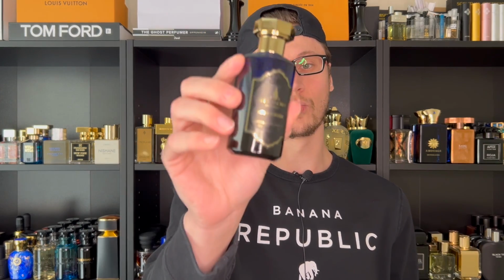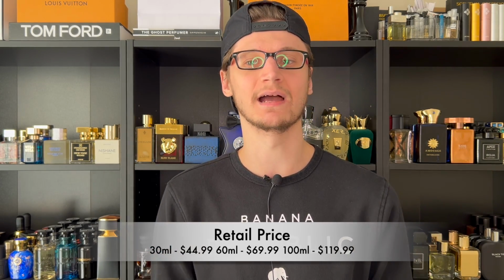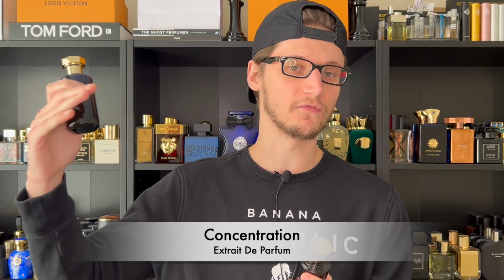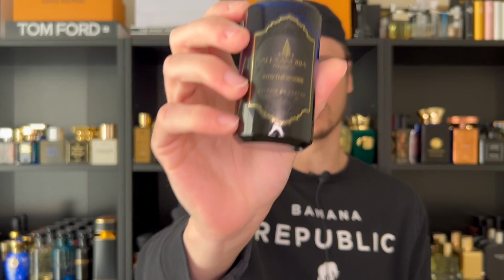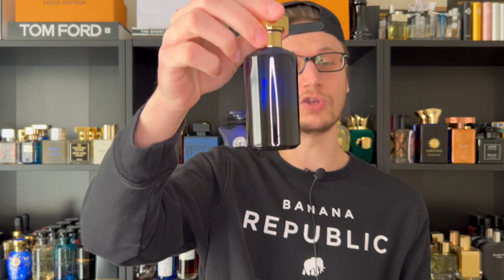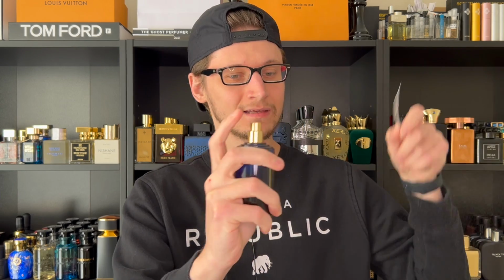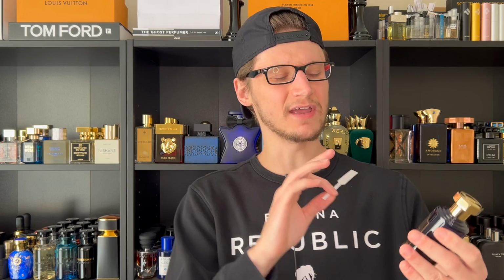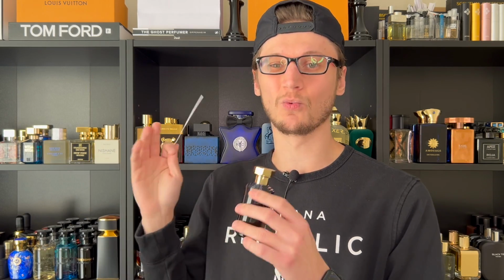ALEXANDRIA FRAGRANCES NO SHADE FOR NOMADE AND INTO THE WOODS (FRAGRANCE REVIEW!)